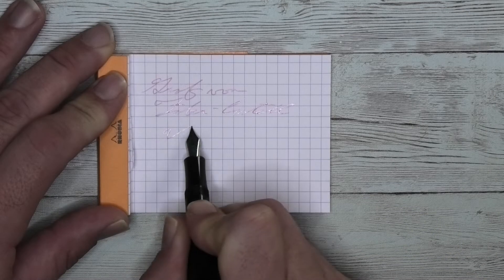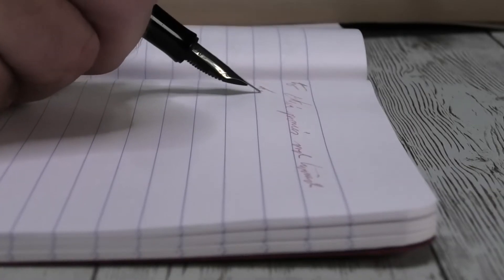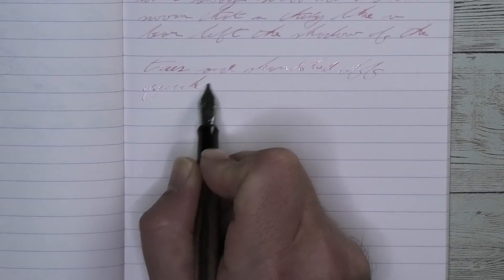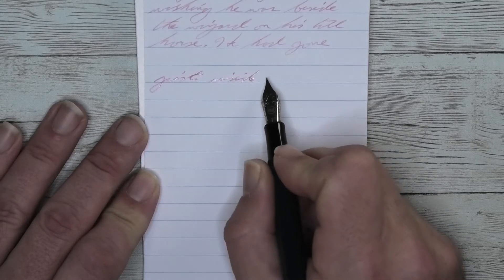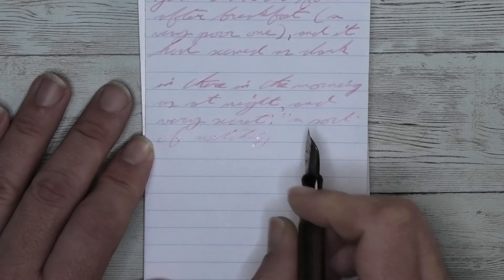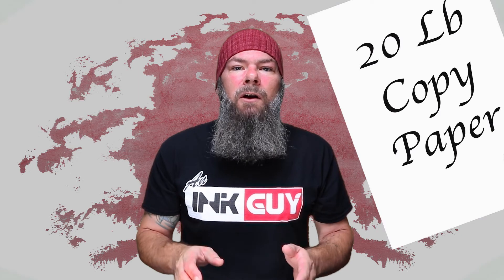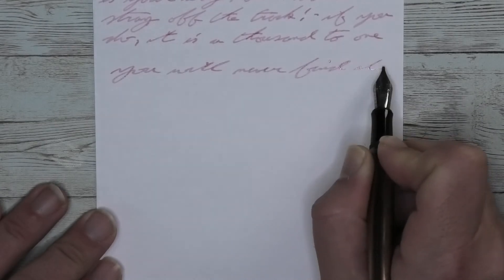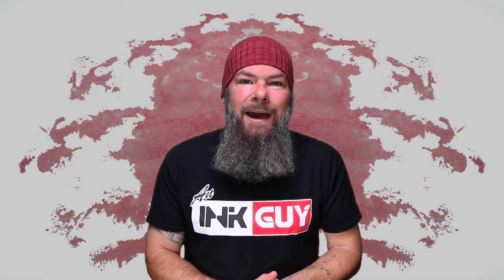Graf von Faber Castell Yozakure Fountain Pen Ink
Here are the direct links to Graf von Faber Castell Carbon Black, an ink that I think is a great complement

This is a review of a pink ink Graf von Faber Castell   Yozakure.

Here on the channel there is a new ink review(s) posted weekly.  I get inks test them and share the results with you, so you know before you buy. General thoughts on the ink are given. Five different pens are used to get a varied experience with the ink.  Two chromatogaphies are done, one done correctly and one after the ink has dried for 10 min.  A resistance test is done on Rhodia paper and is tested for how it performs when you highlight the writing, water, pen flush and 1/3 bleach solution are also tested. There is also a nib, pen and paper recommendation for this ink. The writing sample is an excerpt from J.R.R. Tolkien's "The Lord of the Rings" Books.

00:00 Intro
00:07 My thoughts on ink, Paper used is Maruman Mnemosyne Notebook
01:16 Pen of the Day and Pens for a Range of Experience
01:32 Clairfontaine Writing Sample
04:31 Bottle
04:48 Portage Reporter Notebook Writing Sample
07:25 Chromatography
07:41 Resistance Tests
08:04 Color Comparisons
08:40 Color Complement Ink Recommendation
09:18 20lb Copy Paper Writing Sample
11:54 Nib and Pen Recommendation, Paper used is Yellow Rhodia Paper
12:38 Outro

It is important with this and all reviews to remember I am not an expert.  I am just a nerd with a camera and an opinion.  I expect my opinion to mostly be wrong as it is just my solitary opinion, make your own judgement and don’t follow group think.  There always seems to be some variation of an ink, pen or paper.  These are things out of my control and I can only give my opinion on what I have in-front of me.  If your opinions are different I encourage you to share them in the comments but please rememberI am an amateur just having fun…. Also, me and everyone else you interact with on the internet is an actual human on the other end of the computer, they might be having a bad day and your kind words might be the best thing that happens to them that day.